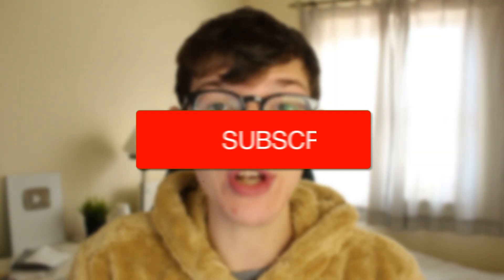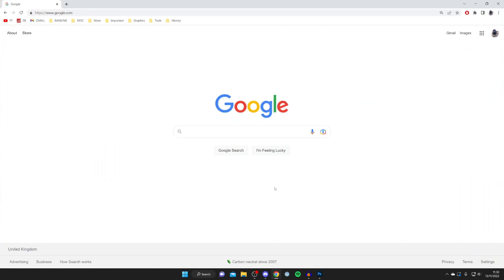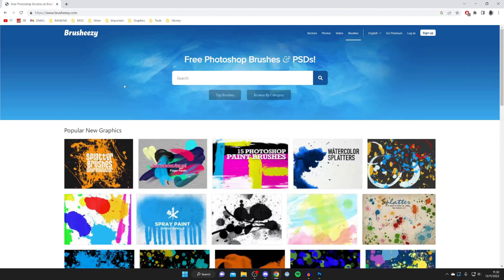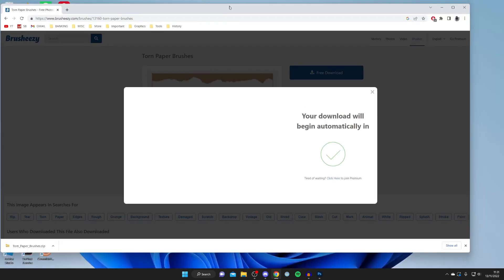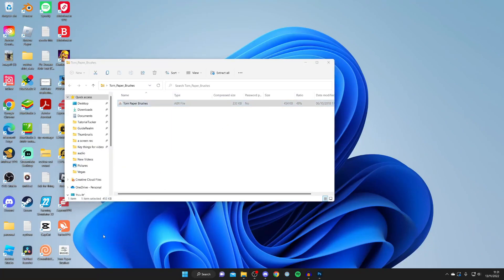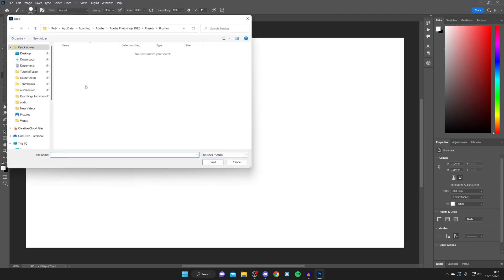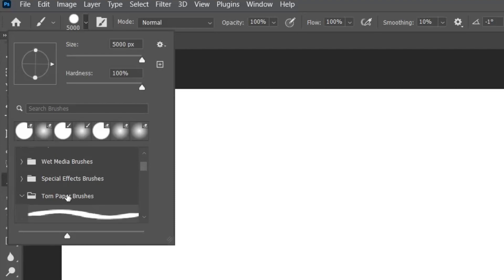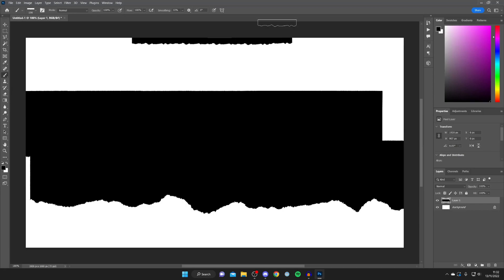How To Install Brushes In Photoshop | Add Brushes To Photoshop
I show you how to install brushes in photoshop and how to add brushes to photoshop in this video.

GuideRealm